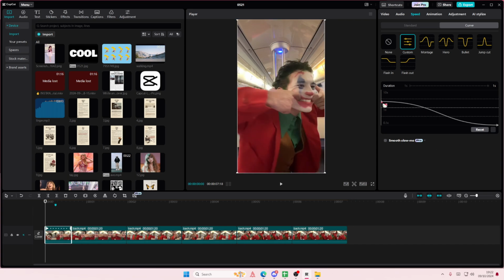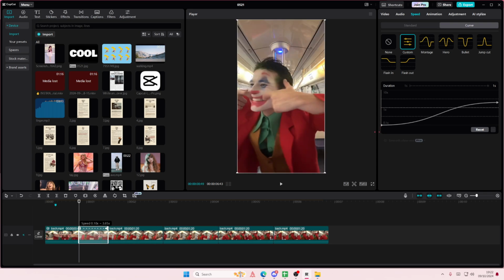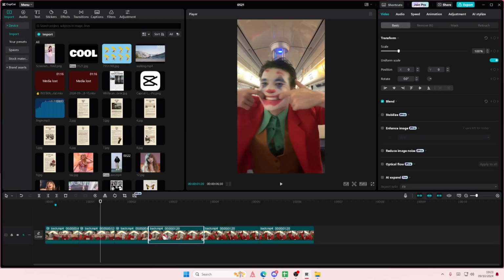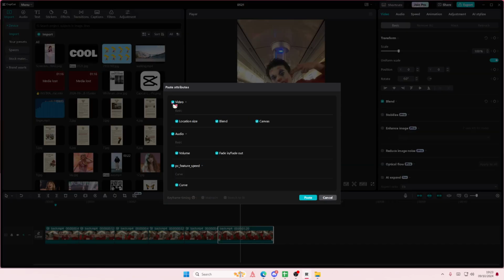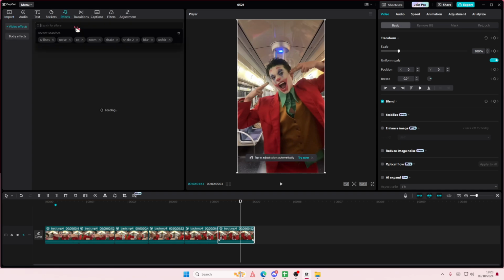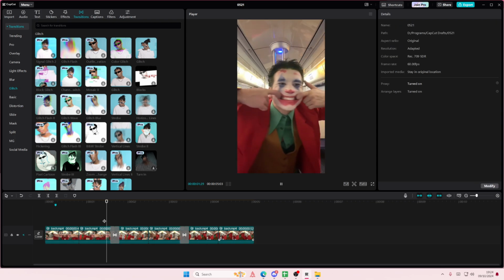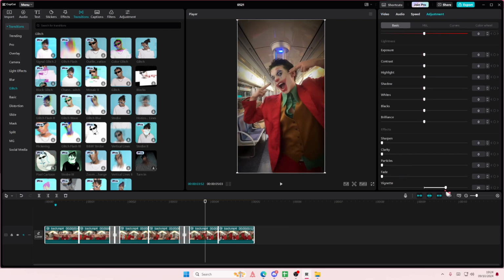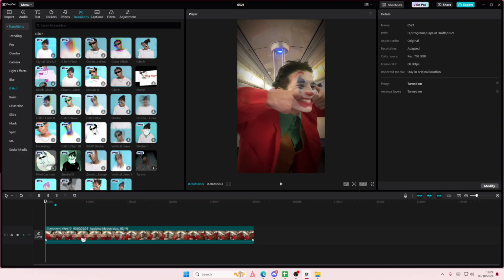How To Make This Trending TikTok Microwave Edit On CapCut?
This tutorial will show you how you can make this trending microwave edit on CapCut PC.